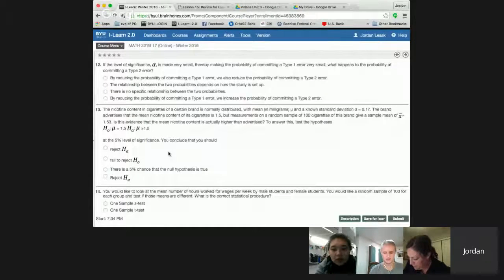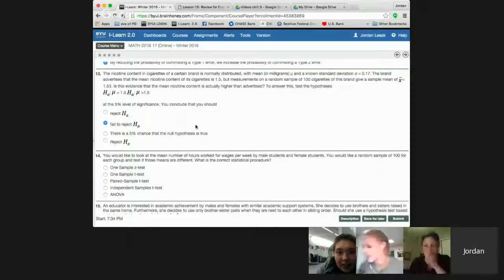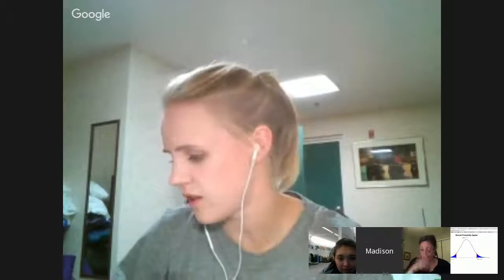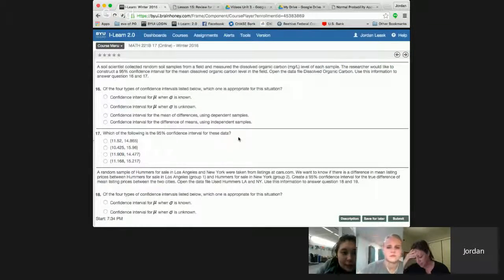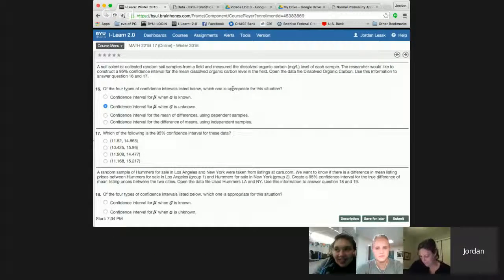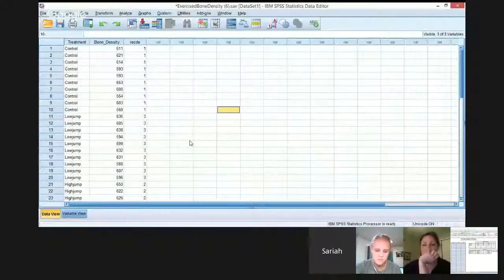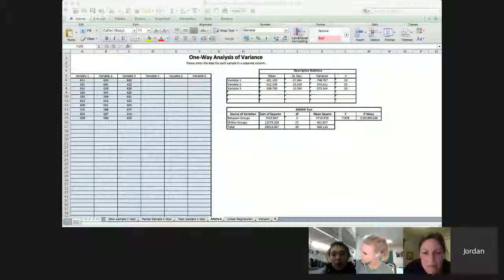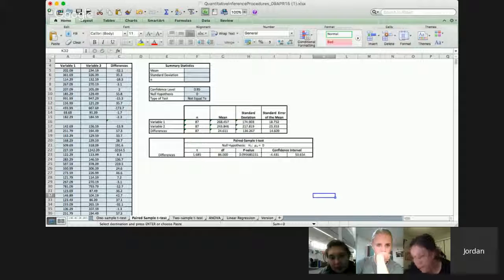MATH 221 Meeting 2/25